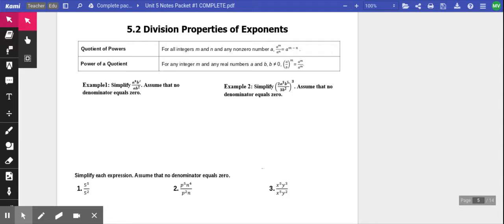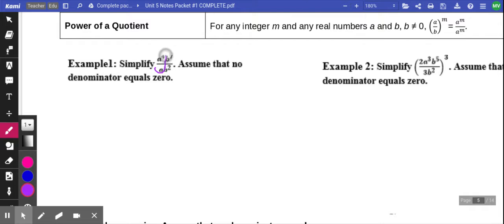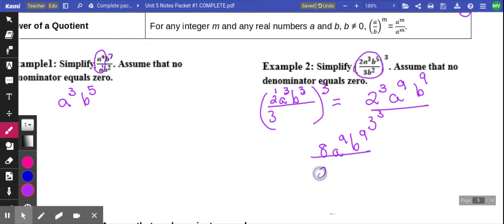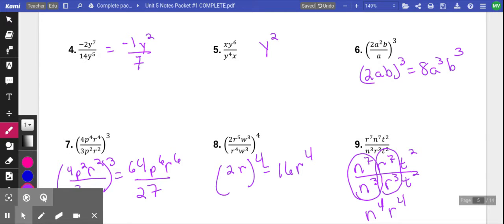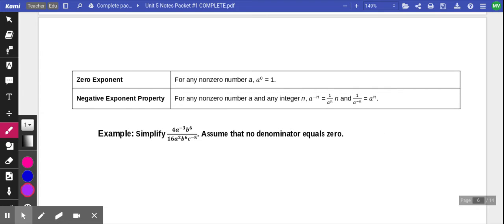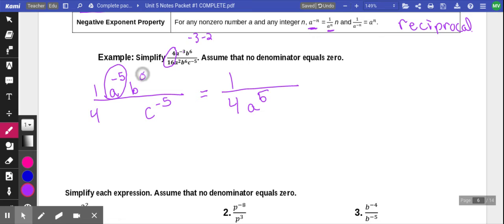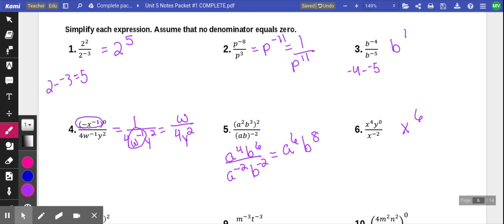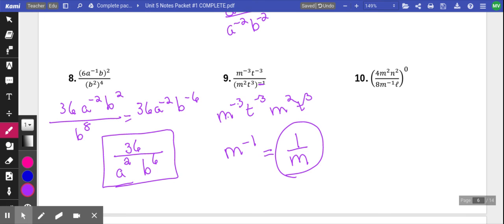A 5.2 dividing exponents